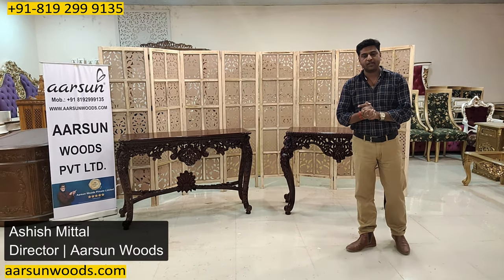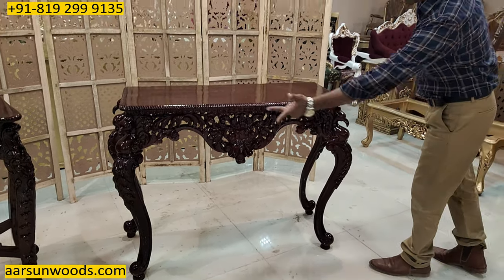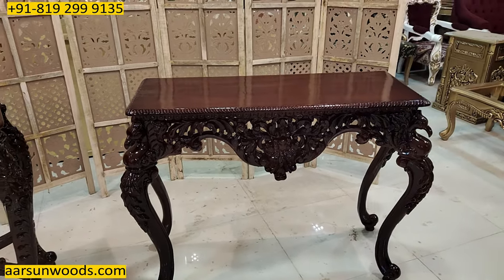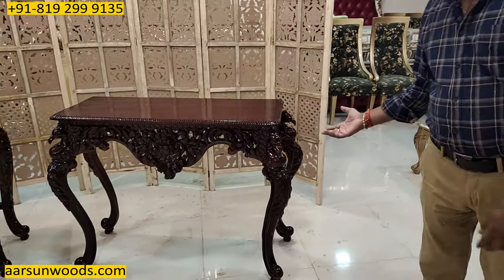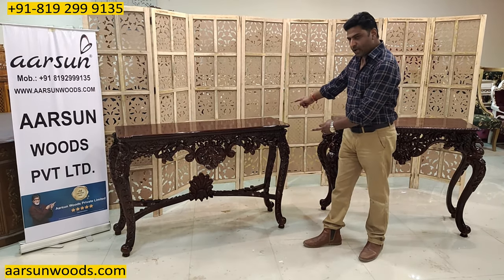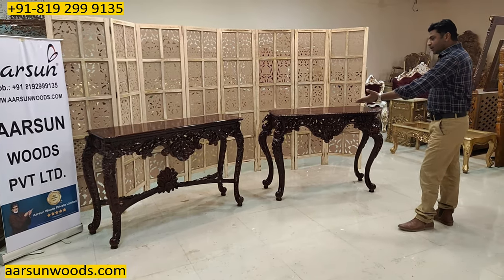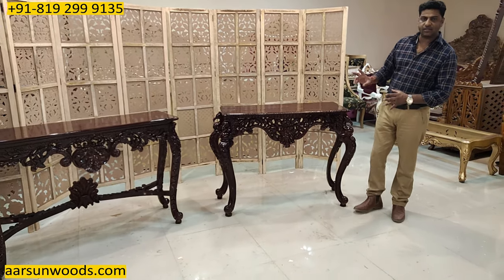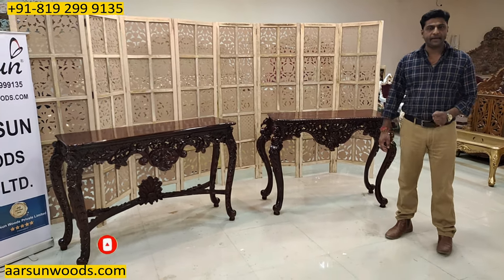YT380 Designer Consoles Stylish Tables | Cabriole Style Legs | Art pieces by Aarsun Artisans India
Aarsun brings to you Hand-carved Designer Consoles for your beautiful home. Checkout our wide range of Handcrafted Dark Wood Console available in many styles and sizes on our website. We have worked with designers and craftsmen to create a unique line of home furnishings, hand-carved from solid hardwoods, and transformed into exquisite pieces for your homes.

A cabriole leg is one of four vertical supports of a piece of furniture shaped in two curves; the upper arc is convex, while the lower is concave; the upper curve always bows outward, while the lower curve bows inward; with the axes of the two curves in the same plane.

Aarsun brings to you a strong quality of Handmade Console that is designed using prime high-quality wood. This Wooden Console is available in options such as Sheesham and Teak. You can also customize the size as well as the finish of the Wooden Console to blend it as per at home décor. It’s no wonder this Handmade Wooden Console has remained one of our customer favorites over the years.
Aarsun is trying to improve this experience by allowing people to customize their favorite furniture online. Promote this wonderful art of woodworking and customize your own furniture with us.